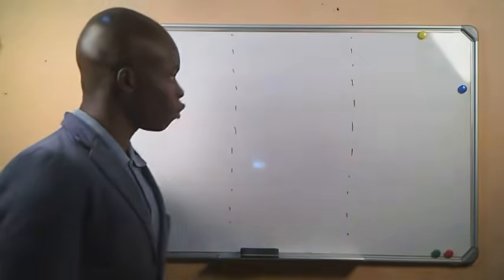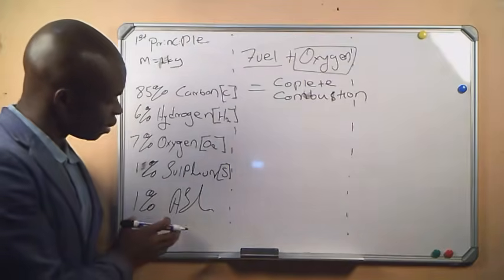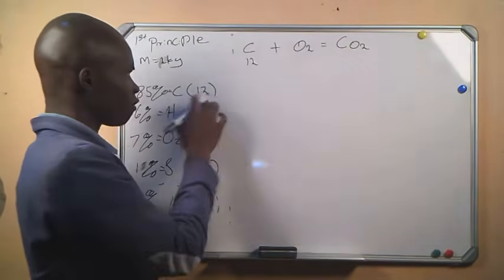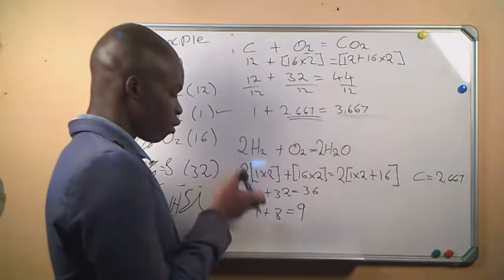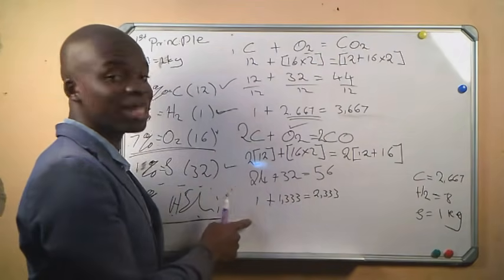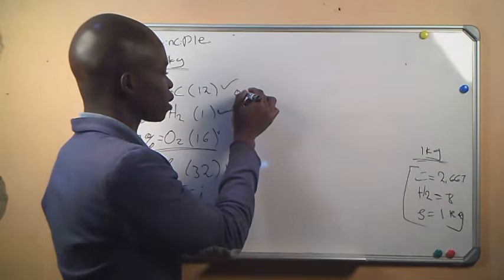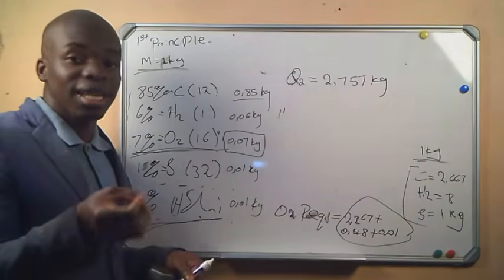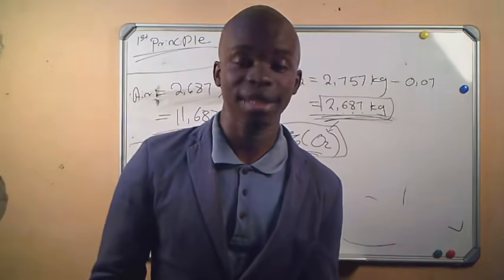COMBUSTION OF FUELS BY MASS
the process of combustion, and calculating for the oxygen required for complete  combustion of a fuel.